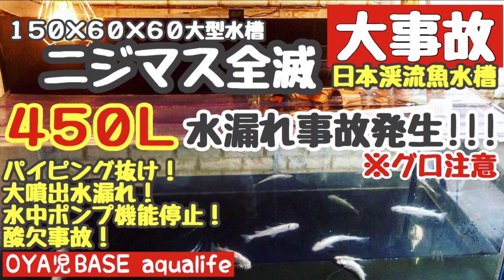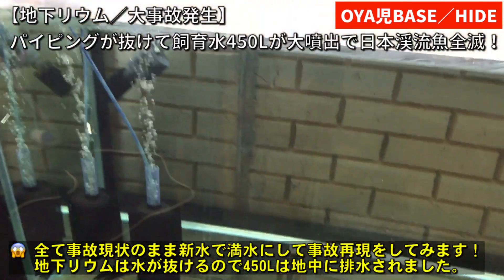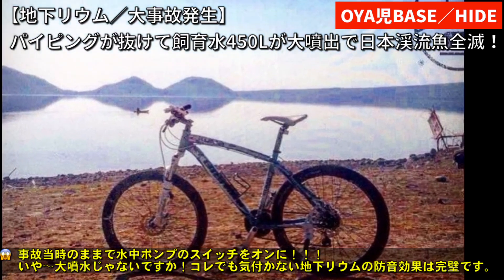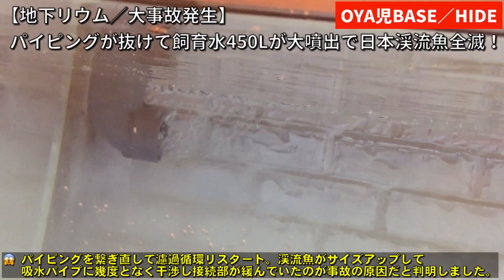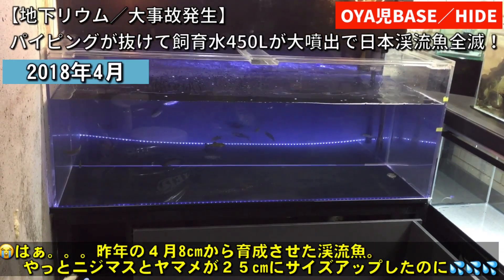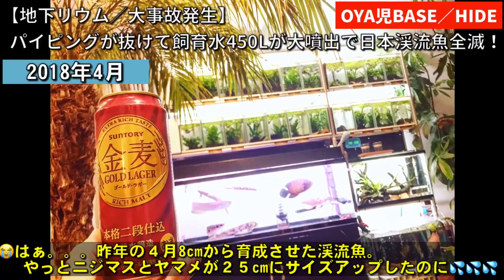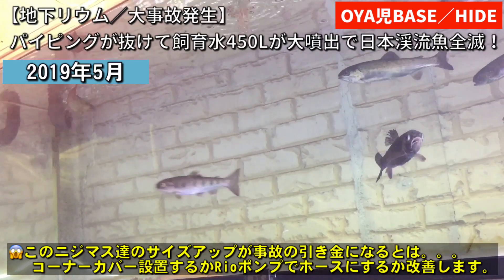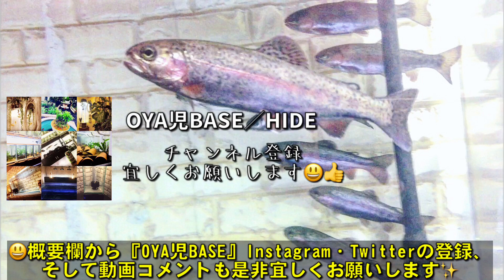【アクア大事故／グロ注意】150cm大型水槽水漏れ事故発生！ パイピング抜け飼育水450リットル大噴出でポンプ機能停止からの酸欠で渓流魚全滅。／地下リウム、ニジマス、ヤマメ、チョウザメ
【OYA児BASE／HIDE】

【アクアDIY／ダブルサイフォン式OF自作水槽】悩みのエア噛みを謎なアレで騒音解消して超小型ダブルサイフォンを地下リウムで実用化決定！／マメオーバーフロースタイル・mame-design type

【地下リウム／日本淡水渓流魚水槽】  地下常温スポンジフィルター簡単飼育で冬眠明けな鱒達の活性が上がりまくって銀化中！ ／イワナ、ヤマメ、ニジマス、オヤニラミ。

【アクア繁殖／APMS】  イヴァナカラ アドケタ念願の稚魚浮上 & 給餌からの子育て！ ／南米ドワーフシクリッド・ナンナカラ・アピストグラマ・多段循環式オーバーフロー水槽

【アピストグラマ／繁殖APMS】 Ap.インカ50(バエンスヒ)の産卵 & 孵化が丸見えだったのでアピスト盗撮してみた！／南米ドワーフシクリッド・Apistogramma・多段循環式オーバーフロー水槽

【自作OFシステム／Sスリム水槽】 Ap.インカ50 めちゃ綺麗に。。。激オコ！／アピストグラマ. インカ50 (バエンスヒ)

【DIY／ウッドデッキ メンテナンス】製作から５年経過したウッドデッキを子供達と一緒に油性ウッドガードで塗装してみた！／仲間を集めてBBQ & 生ビールでメンテ完了披露宴会〜♫♪♬／ガレージライフ

【ボトリウム／ニモ & ドリー】マリンボトルアクア100日経過で新しい仲間を水合せ ／MBA・カクレクマノミ・ナンヨウハギ・チョウチョウウオ・ルリヤッコ・円柱形自作海水水槽

【アクア事故／ダブルサイフォン式OF自作水槽】超小型ダブルサイフォン透明曲げパイピング作ってテストしたら事故発生！／ OFシステム・マメオーバーフロー風・mame-designtype

【アクアDIY／ダブルサイフォン式OF自作水槽】超小型ダブルサイフォン透明曲げパイピング娘と一緒に作ってみた！／ OFシステム・マメオーバーフロー風・mame-designtype

【アクア100均DIY／超小型OF自作水槽】生体導入はじめての幹之メダカ！／ DAISOプラケ・塩ビパイプ・ジジィパイプ・洗車スポンジ 濾材

【アクアDIY／ダブルサイフォン式OF自作水槽】透明曲げパイピングのダブルサイフォンでオーバーフローテストしてみた！／ OFシステム・マメオーバーフロー風・mame-designtype

【アクアDIY／ダブルサイフォン式OF自作水槽】透明な塩ビパイプを曲げて綺麗でシンプルなダブルサイフォンパイピング作ってみた！／ OFシステム・マメオーバーフロー風・mame-designtype

【自作水槽】ダブルサイフォン式オーバーフロー曲げ塩ビパイプ仕様を作る 〜前編〜

【自作水槽】ダブルサイフォン式オーバーフロー曲げ塩ビパイプ仕様を作る 〜後編〜

【アクア100均DIY／超小型OF自作水槽】自作リリィパイプ作ってダイソープラケ水槽にセットしてみた！／ 金魚・アピスト ・ベタ・メダカ・グッピー・カラシン・稚魚育成

【アクア100均DIY／超小型OF自作水槽】ダイソーのプラケースで作ったオーバーフロー水槽に水を入れてみた！／ 金魚・アピスト ・ベタ・メダカ・グッピー・カラシン・稚魚育成

【アクア100均DIY／超小型OF自作水槽】ダイソーのプラケースを使ってオーバーフロー水槽つくってみた！／ 金魚・アピスト ・ベタ・メダカ・グッピー・カラシン・稚魚育成

【アクア100均DIY／自作OF水槽システム完成】ダイソーのプラケースを使って隔離用多段循環式オーバーフローサテライト水槽に水中ポンプ組み込んでみた！／ 製作費1つ¥220 アピスト ・ベタ・稚魚育成

【アクア100均DIY／自作OFサテライト水槽】ダイソーのプラケースを使って隔離用多段循環式オーバーフローサテライト水槽を作ってみた〜♫♪♬ ／ コスパ最強！！！ アピスト ・ベタ・稚魚育成

【アクア100均DIY／自作OF水槽組込設置】ダイソーのプラケースを使って隔離用多段循環式オーバーフローサテライト水槽を作って並べて組込設置してみた！／ 製作費¥300 アピスト ・ベタ・稚魚育成

【アクア100均DIY／自作OF管製作】ダイソーのプラケースにオーバーフロー用の28mm径の穴をあけてみよう！！！／多段循環式オーバーフローサテライト水槽、隔離水槽

【アクアリウム】自作OF水槽紹介!!! 多段循環式オーバーフロー給排水システム

【海水／ボトルアクア40日経過】 酸欠事故からの復活！ ／ タコクラゲ・カクレクマノミ・マリンボトルアクア・ボトリウム・円柱形自作水槽

【海水／ボトルアクア】恐れていた酸欠事故発生！／ イメチェン青LED照明・カクレクマノミ・マリンボトルアクア・ボトリウム・円柱形自作水槽

【海水／ボトルアクア】ニモと一緒にはじめてのクラゲ飼育 ／ タコクラゲ・カクレクマノミ・マリンボトルアクア・ボトリウム・円柱形自作水槽

【海水／自作小型スキマー】塩ビ管のパイピング変更！円柱形スタイル oyaji skimmer ／ マリンボトルアクア・マメスキマー ・mame skimmer・円柱形自作水槽

【海水／自作小型スキマー】円柱形スタイル oyaji skimmer 作ってみた！／ マリンボトルアクア・マメスキマー ・mame skimmer・円柱形自作水槽

【マリンボトルアクア／ライブロック導入】アクアマニア親子のドチザメ水槽拝見！！！／いただいたライブロックと種水導入。円柱形海水水槽・自作ダブル底面式濾過槽

【自作ボトルアクア／カクレクマノミ飼育】高さ120cm自作マリンボトルアクアリウムで初めてのカクレクマノミ簡単水合わせ／海水水槽、W底面濾過システム、円柱形水槽

O.tone ［オトン］vol.113
「我が家のDIY術、公開します」
file 05 に OYA児BASE
2018／3
GO OUT livin vol.9
好きなモノと暮らす26人の部屋スタイル
13: 家族との団欒とガレージライフ。にOYA児BASEが掲載されました。
2017／05
BE-PAL
キャンプに行こう！自然を遊ぼう！―「アドベンンチャーな車を楽しむ遊び」adventure VAN CHECK!― にOYA児BASEが掲載されました。
2017／04